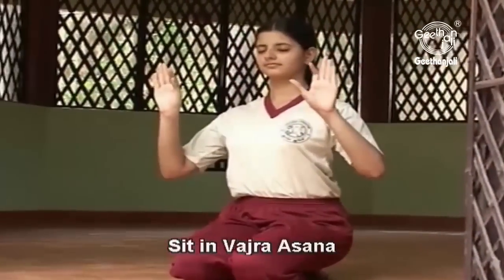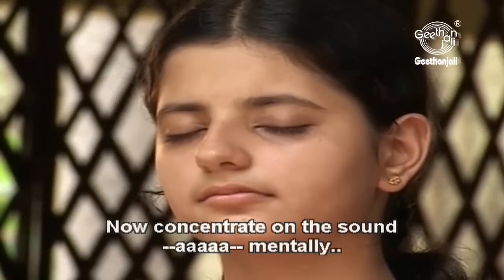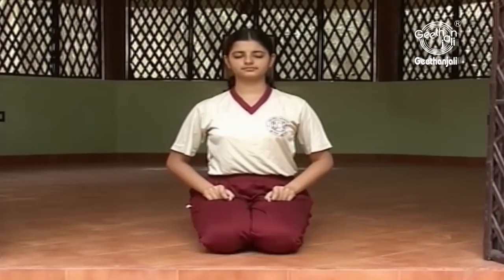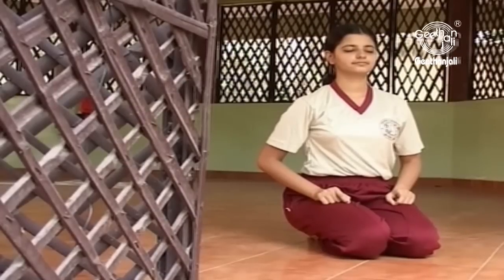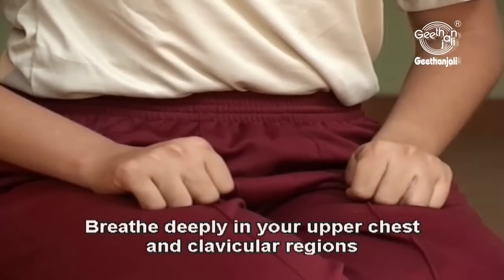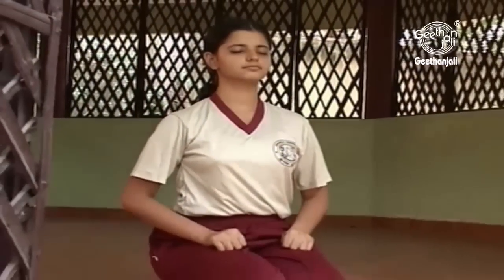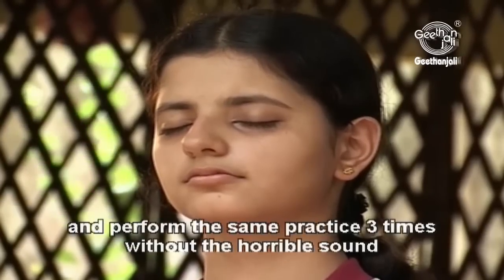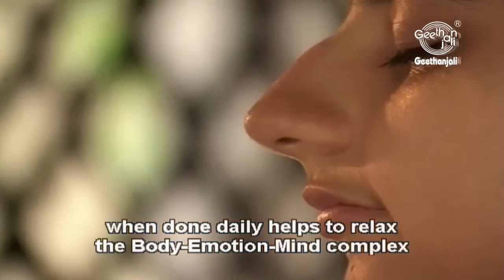Yoga Exercises To Relief Mental Stress - Pranava Pranayama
PRESENTED BY: DR.ANANDA BALAYOGI BHAVANANI OF ANANDA ASHRAM ICYER PONDICHERRY
Pranava Pranayama
Steps -
Sit in Padmasana, Sukhasana or Vajrasana quietly.
Breathe normally and concentrate your mind on inhaling and exhaling.
The Pranava is the full cosmic Om (or AUM), represented as the three distinct vibratory sounds of 'A' (ah), 'U' (oh) and 'M' (mm).
These three distinct resonant sounds are intimately tied with the three parts of the breath, explored earlier with our lobular breathing practice of vibhagha pranayama.
          1. The 'Ahh' sound originating from the solar plexus is related to adham pranayama, or lower lung breathing.
          2. The 'Ohh' sound originating from the chest region corresponds to madhyam pranayama, or mid-chest breathing.
          3. The 'Mmm' sound, as it moves upward and transcends its auditory character is associated with adhyam pranayama, or upper lung breathing.
While practicing Pranav pranayama imagine that God is everywhere in every particle. Practice for 3 minutes to 1 hour as per your available time.

Benefits of Pranav Pranayama -
It gives physical and spiritual energy.
Gives relief from mental stress and overcomes the physical disorders.
Gives good health.
Strengthen the mind.
Meditation.
Increases concentration.
Helps in spiritual development and widen our perspective.